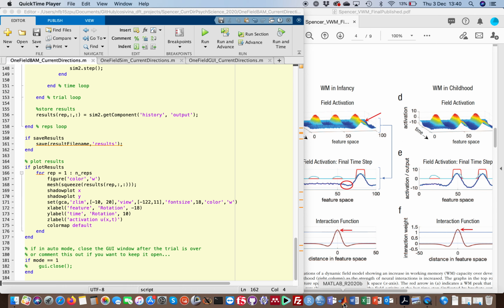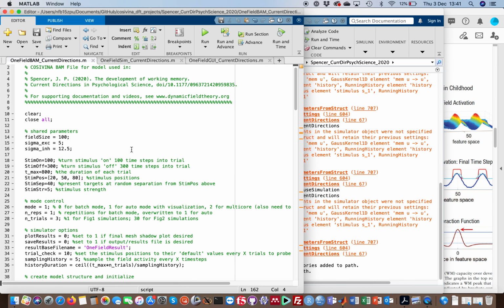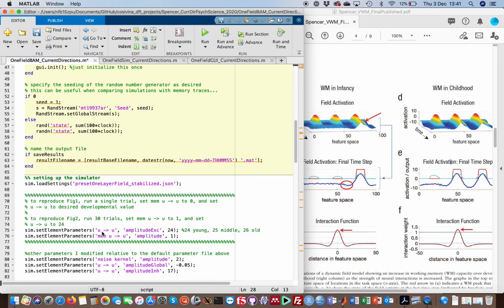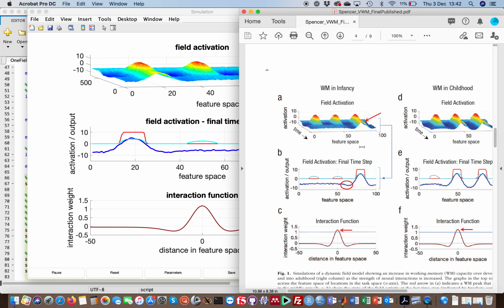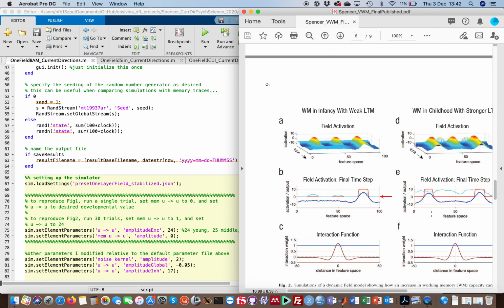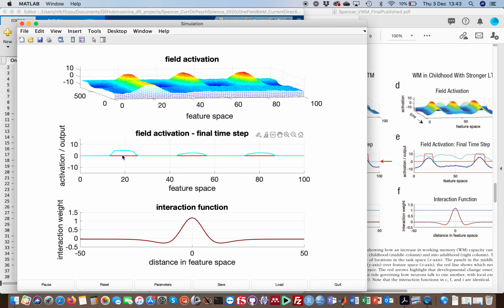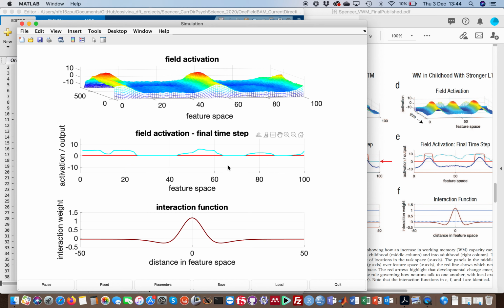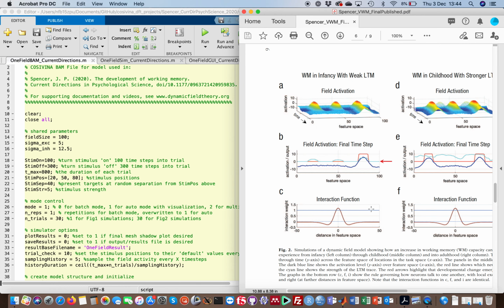IntroductionToSpencer2020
Tutorial video to accompany a DF Case Study on Working Memory. The case study is built around Spencer (2020). Current Directions in Psychological Science.
This video provides an introduction to the case study.